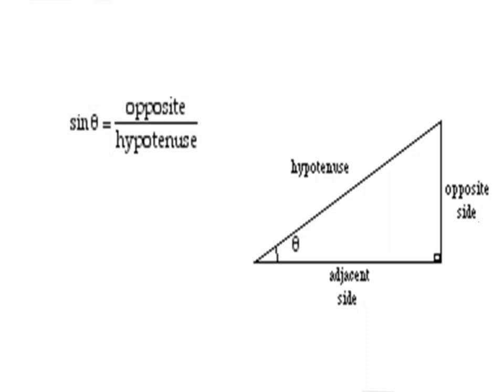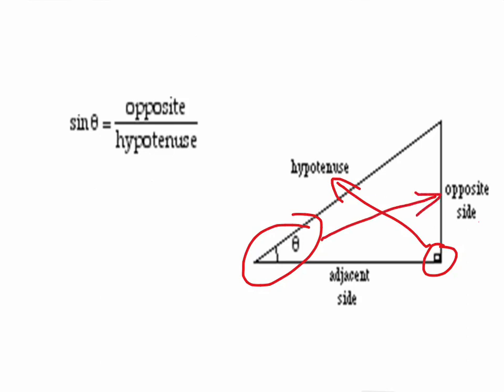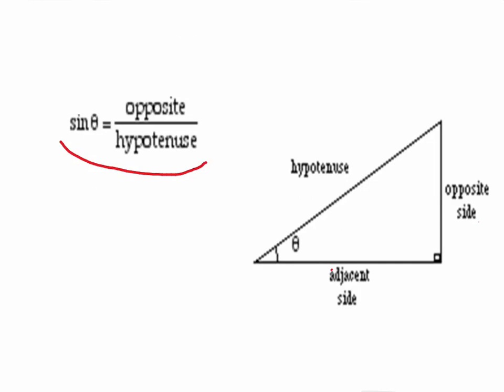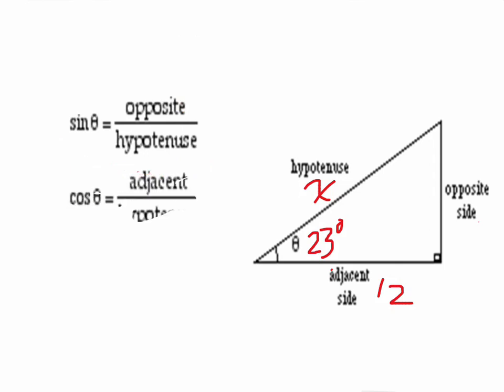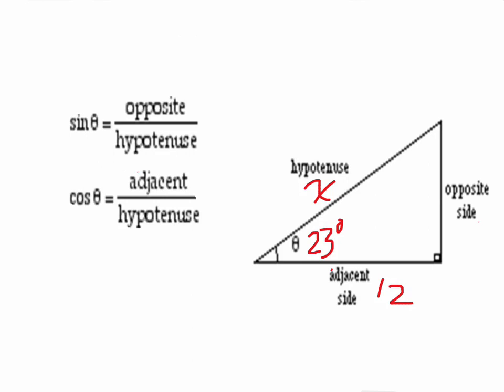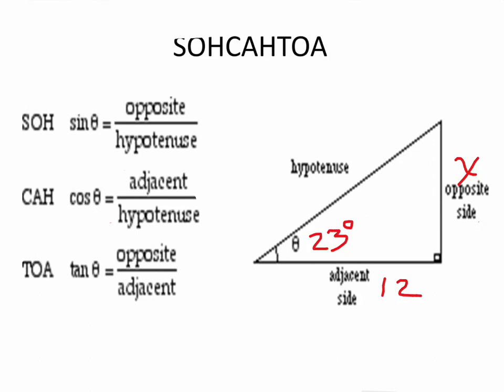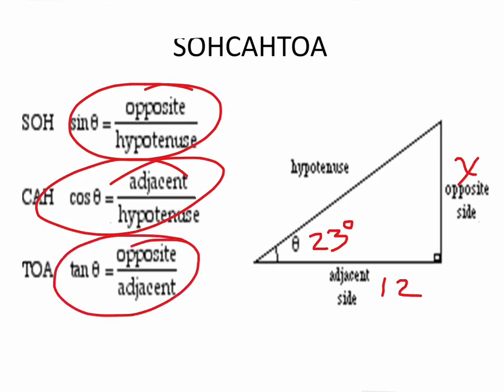Intro to Trig 6 - SOHCAHTOA